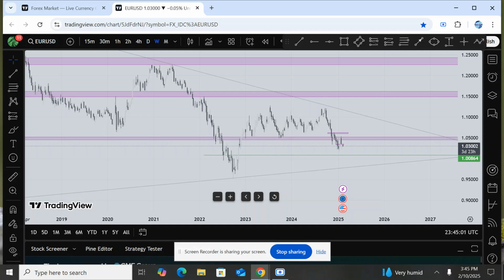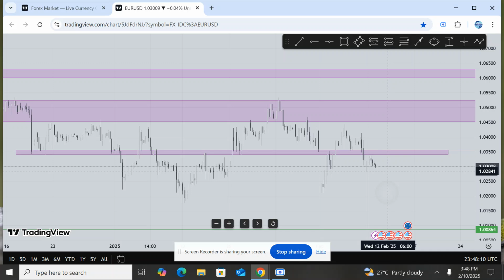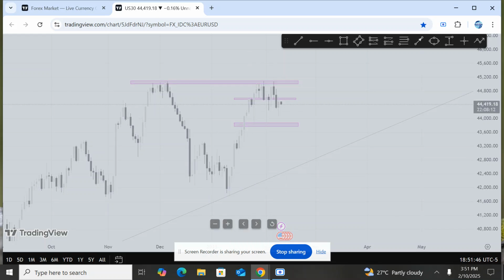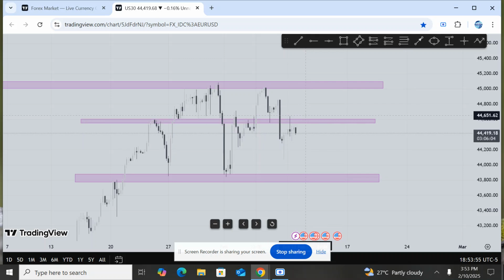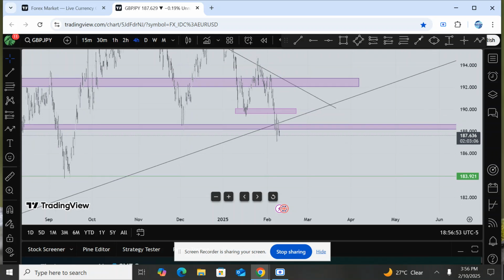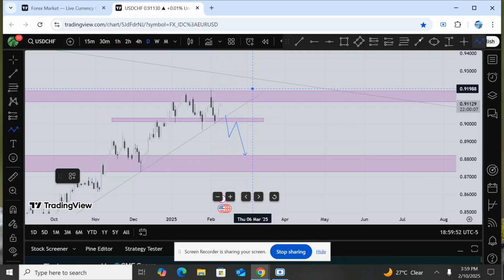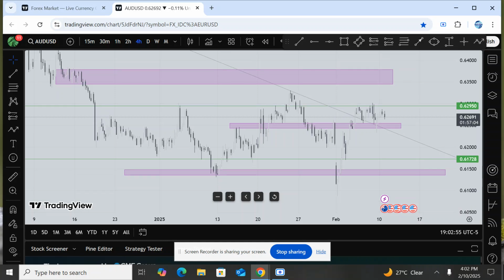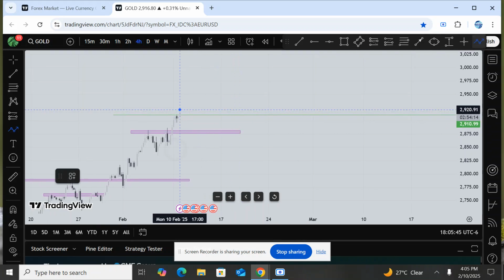Forex trade analysis on EURUSD,US 30,GBPUSD,GBPJPY,EURUSD,AUDUSD AND GOLD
FOREX FORECAST